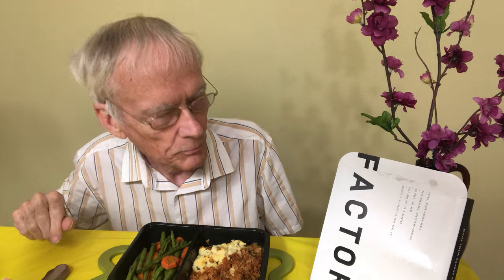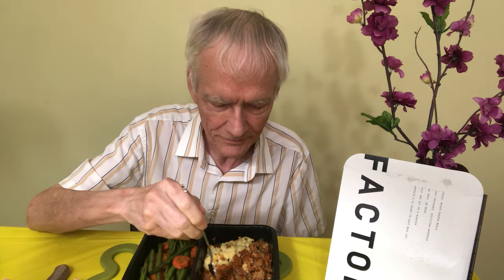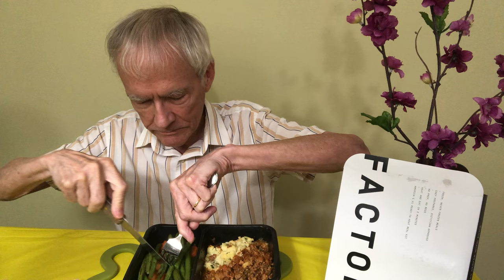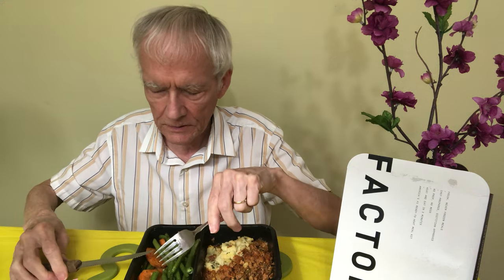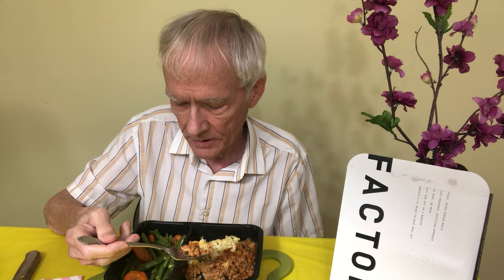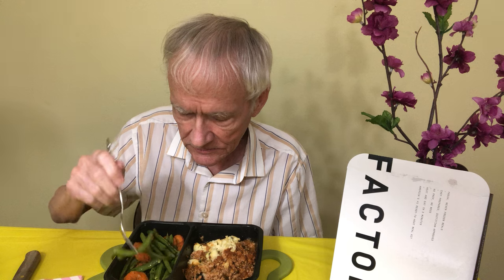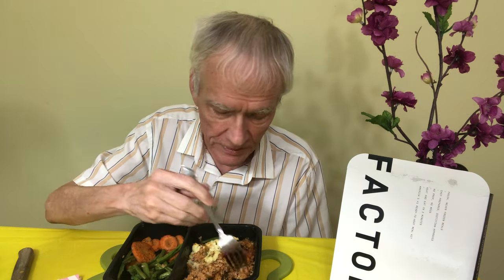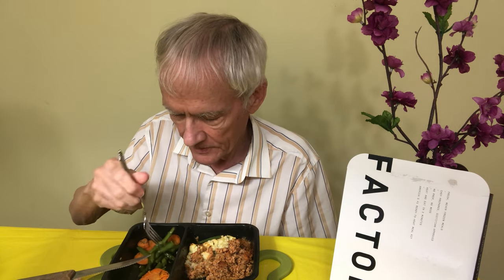Delicious Factor Pork Shepherd's Pie!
Delicious Factor Pork Shepherd's Pie! Premium Ready-to-Eat meals.  I love Shepherd's Pie! Just warm them up. This Shepherd's Pie was a little pricey but you are paying for convenience and it is cheaper when you buy more orders. Factor delivered the meals on schedule. Best eaten before seven days. Shepherd's Pie is one of my favorite meals!